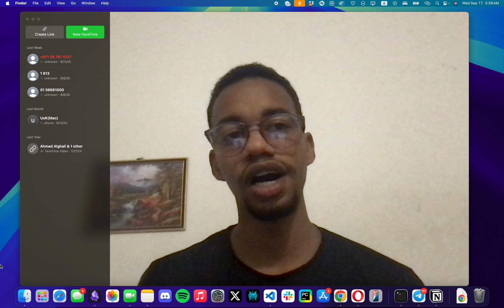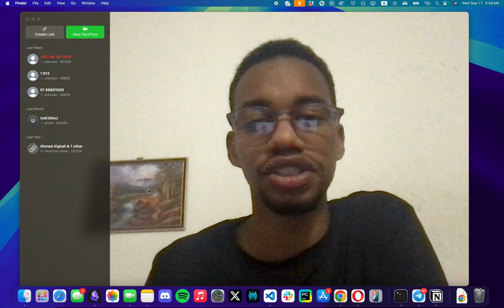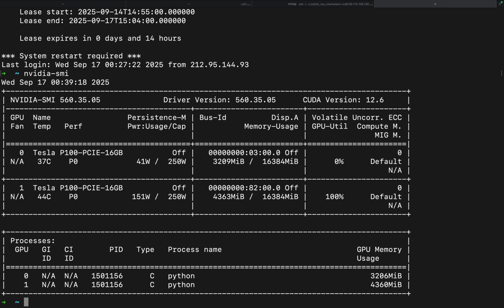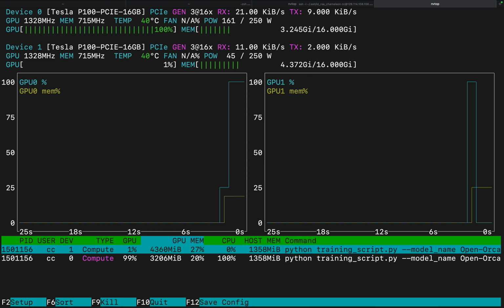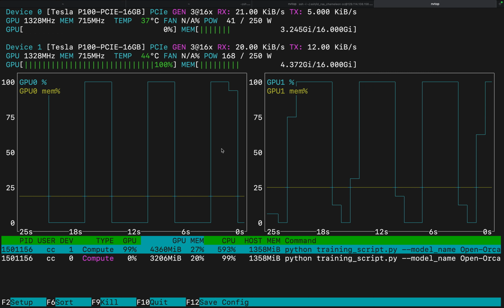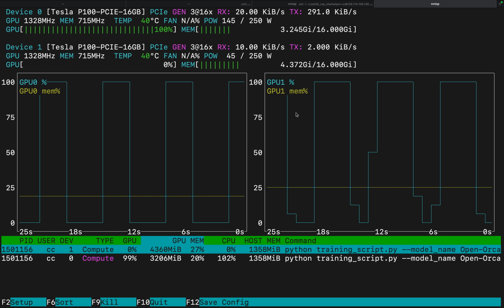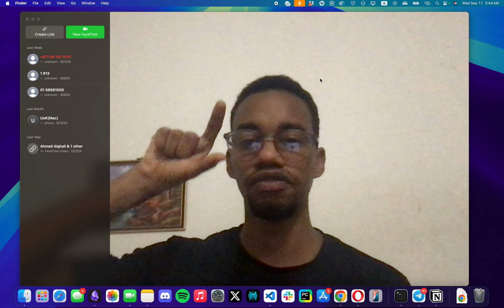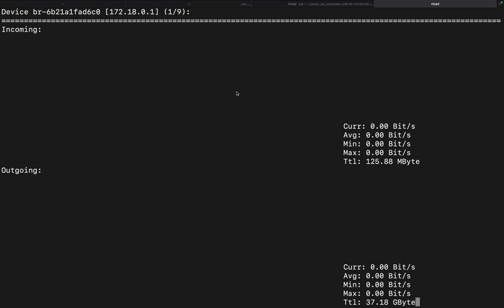late night debugging | nvtop and nload